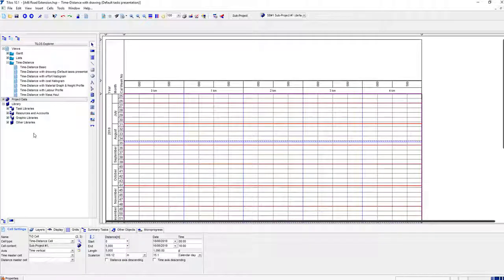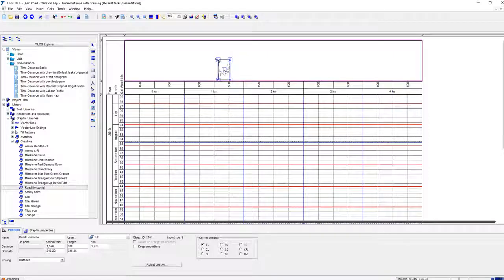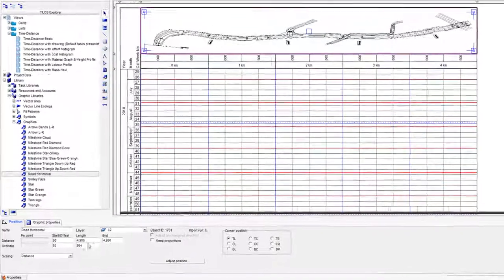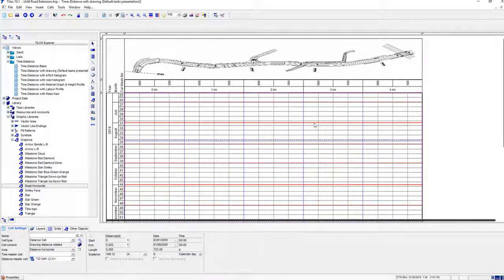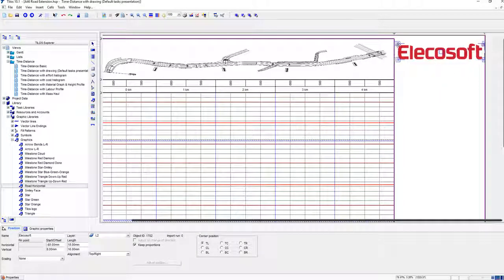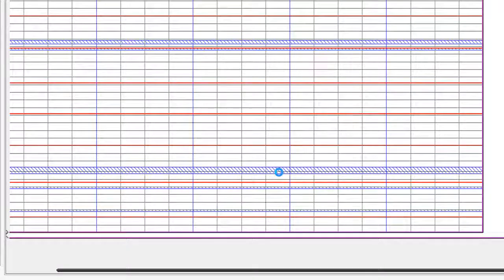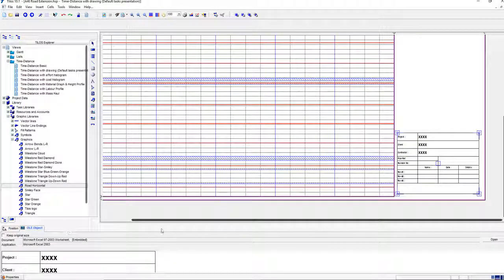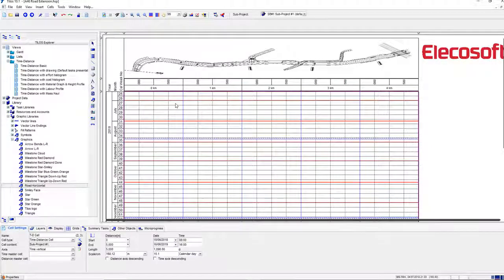Tilos Adding Graphics